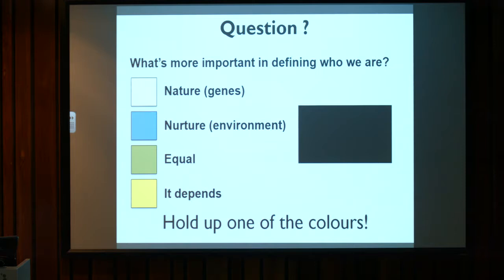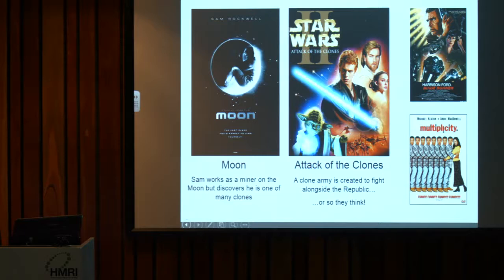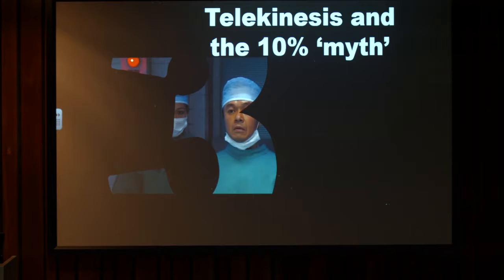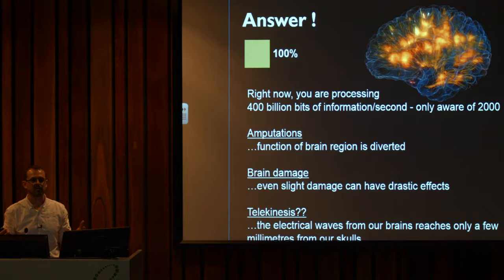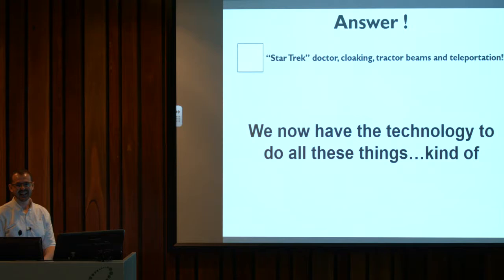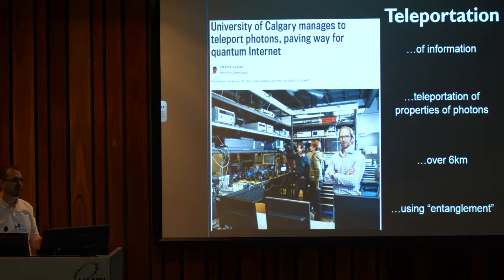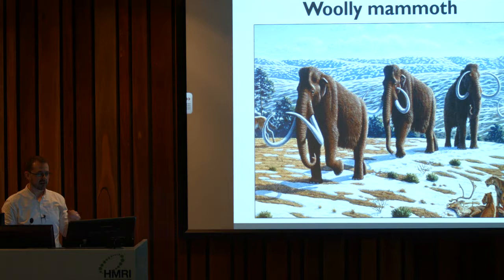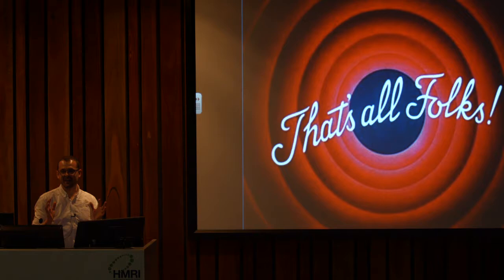HMRI Public Seminar - Science Fact or Science Fiction - Luke Hesson 7 October 2016